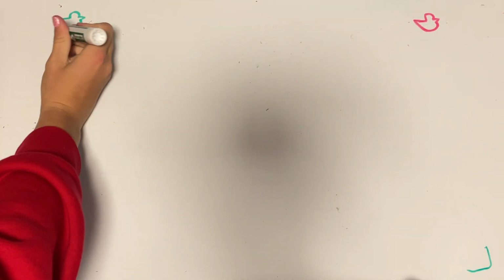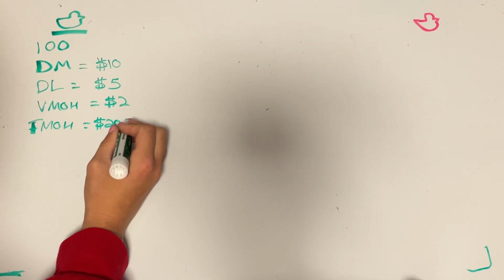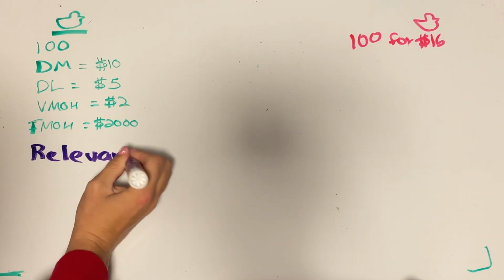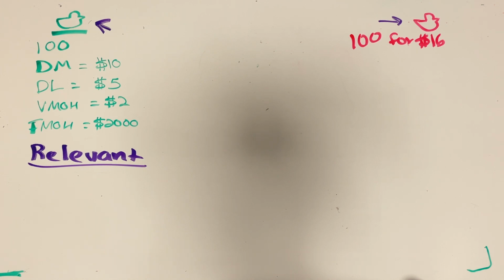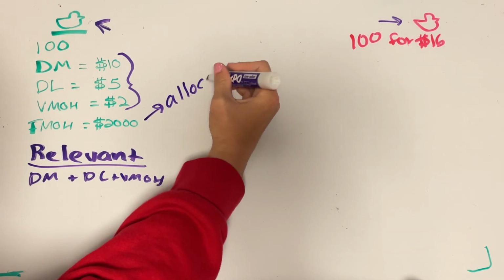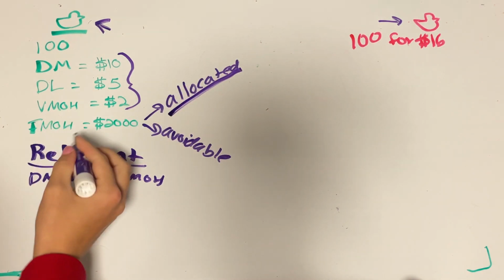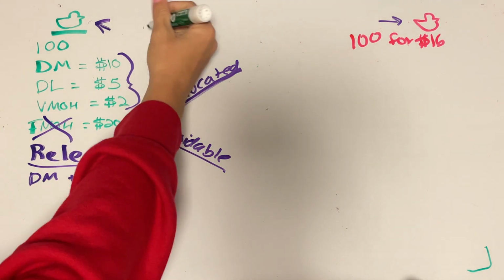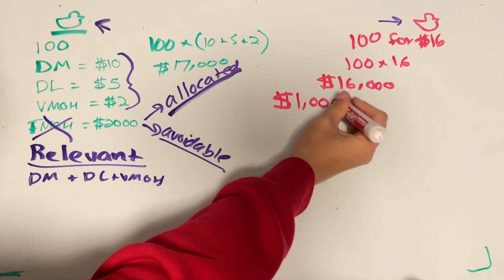Make or Buy Descisions